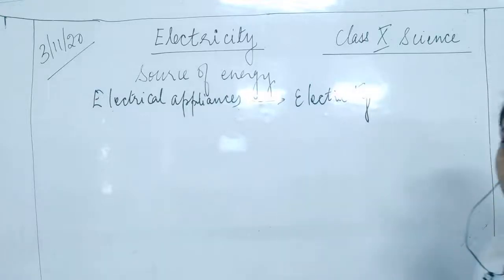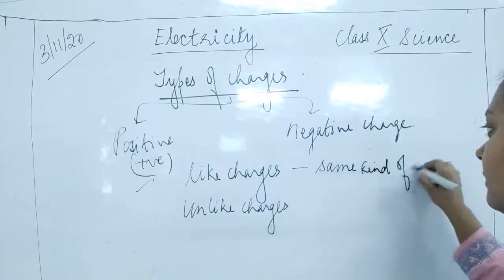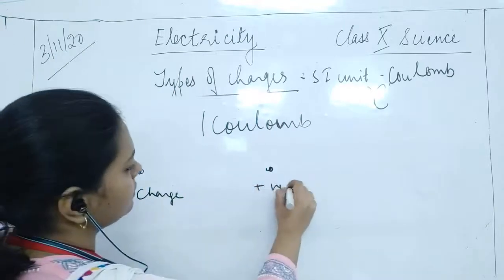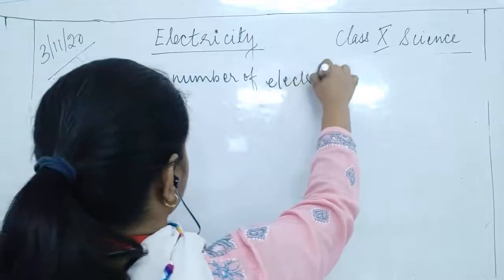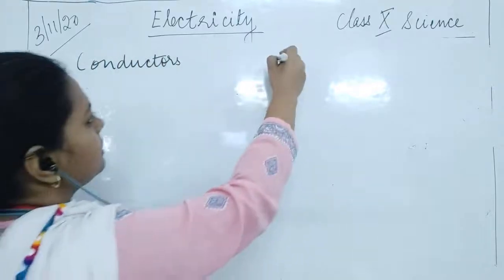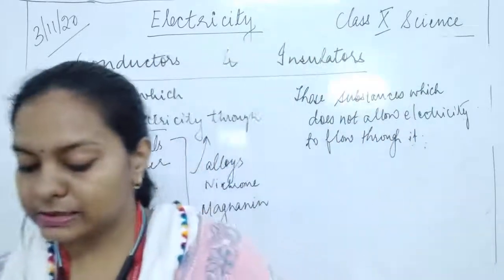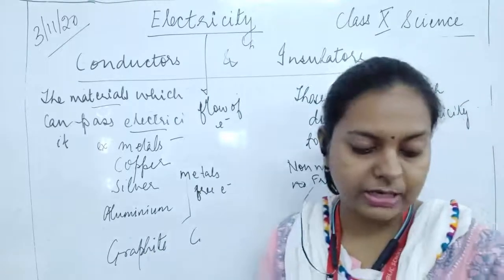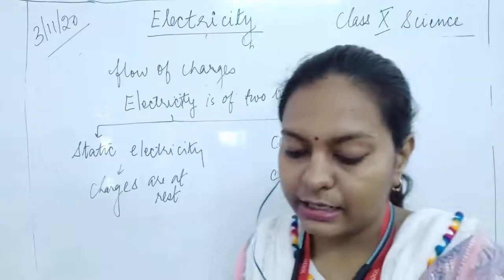Class X Science 03 11 2020 by Ms Bhanupriya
Chapter- Electricity